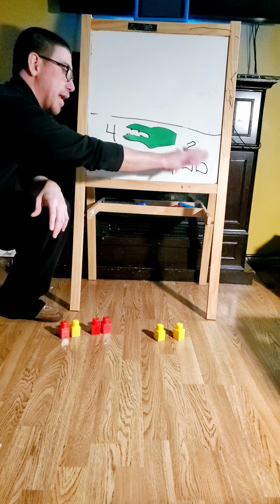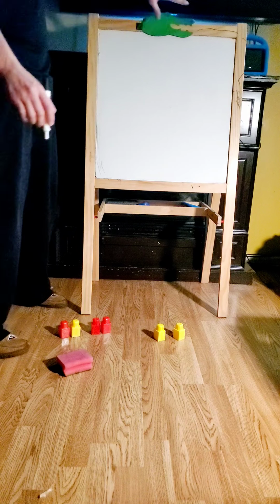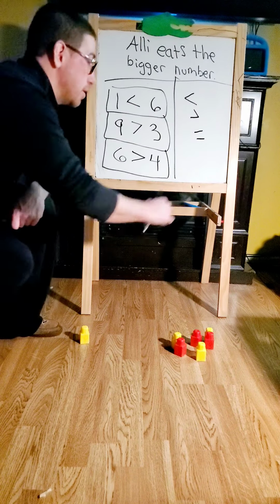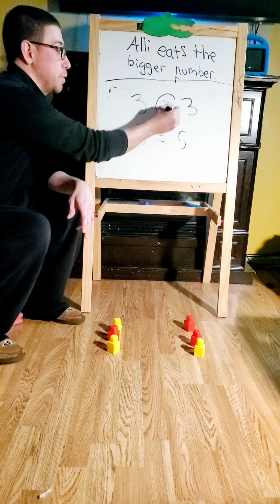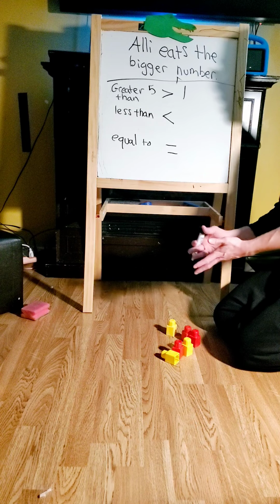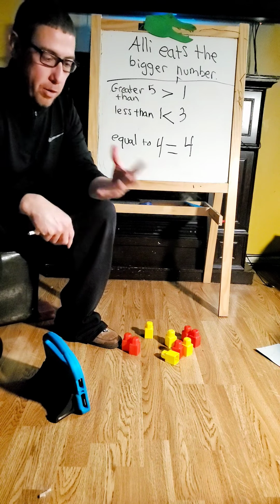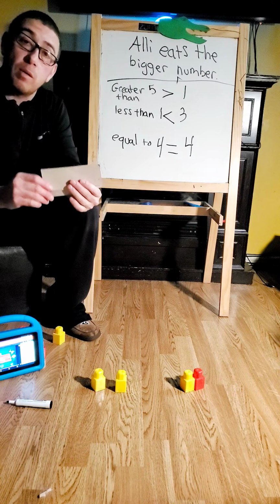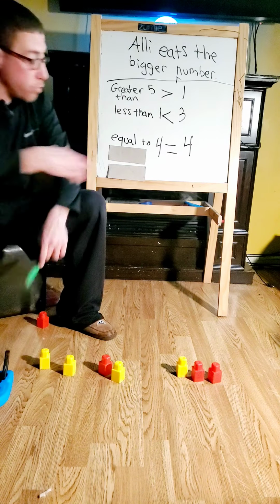April 21, 2020